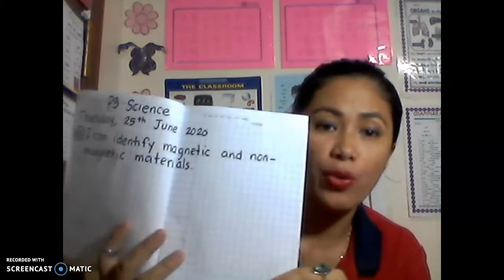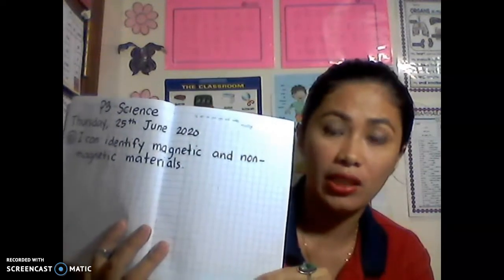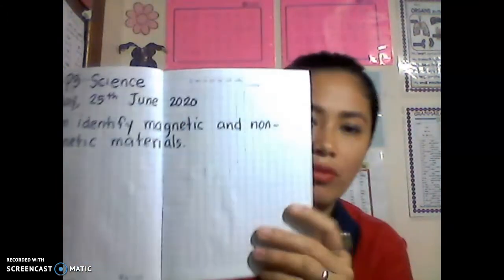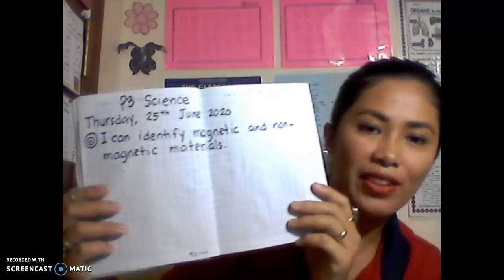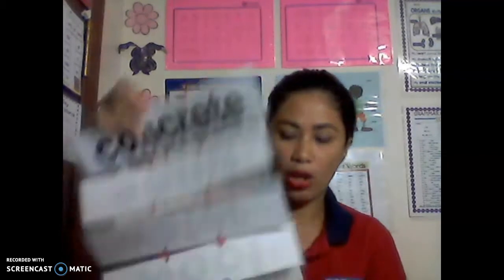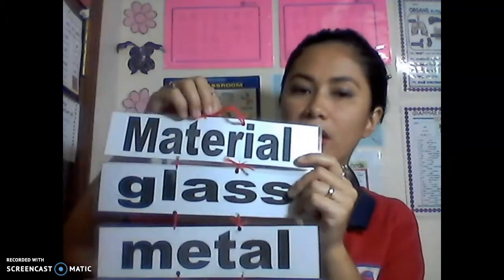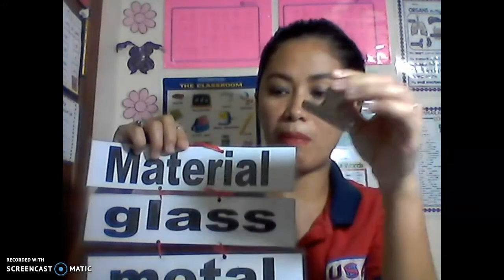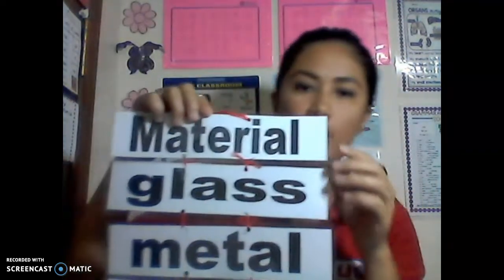June 25, 2020 _ P3 Science